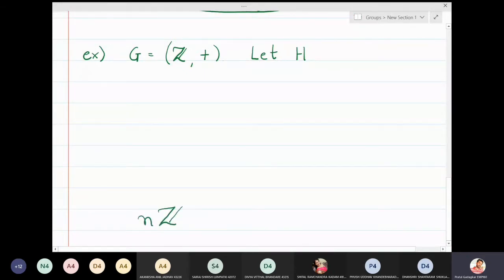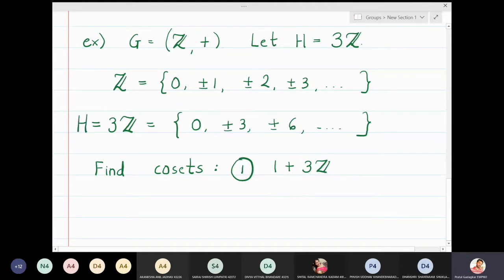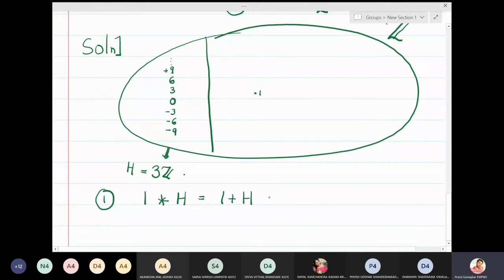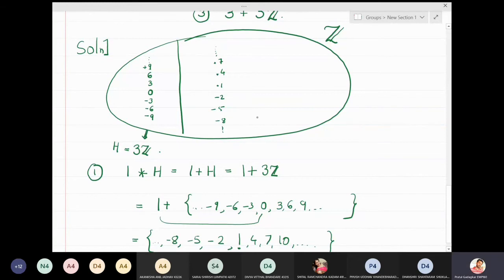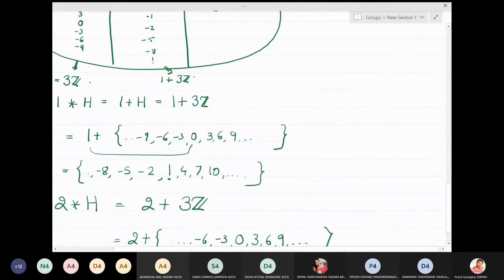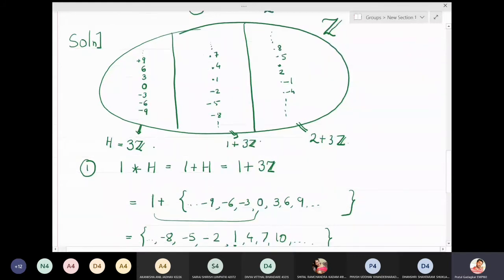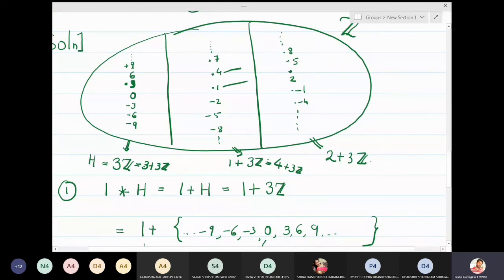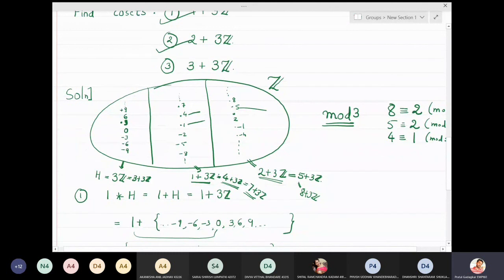Lecture 1 - What are Cosets ?